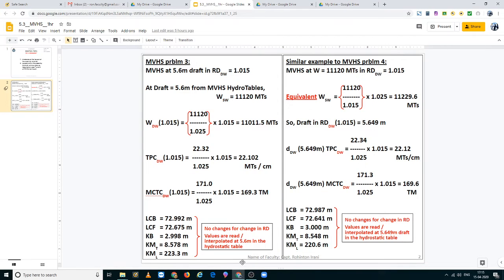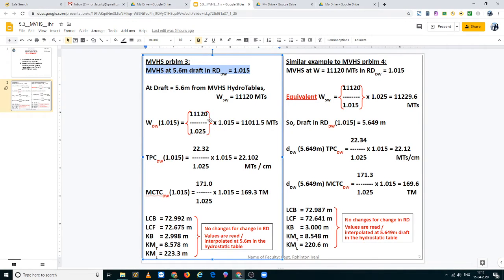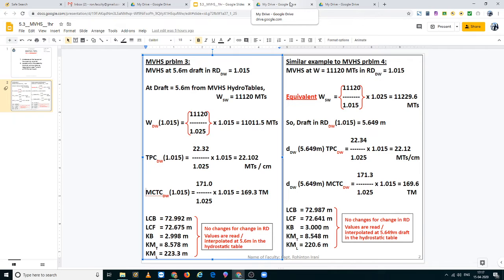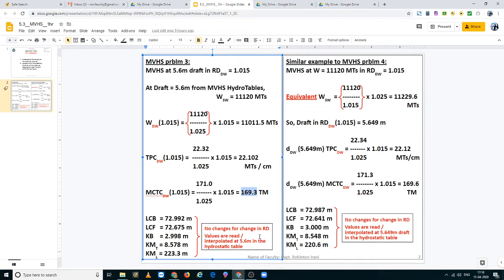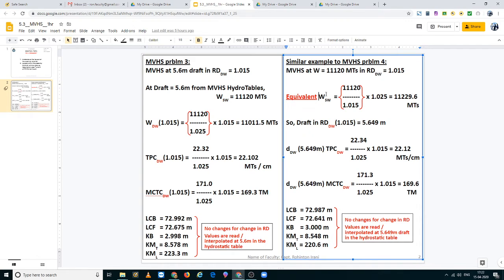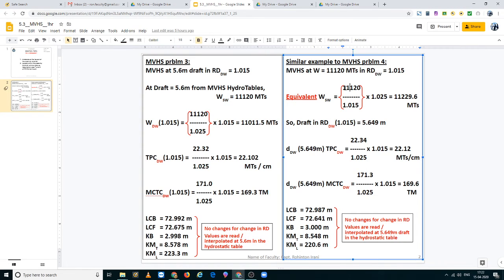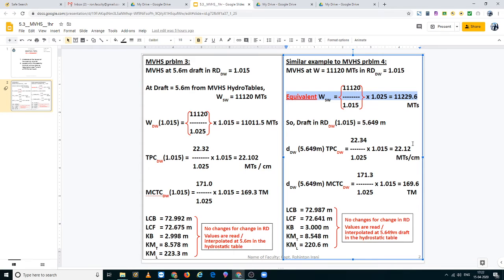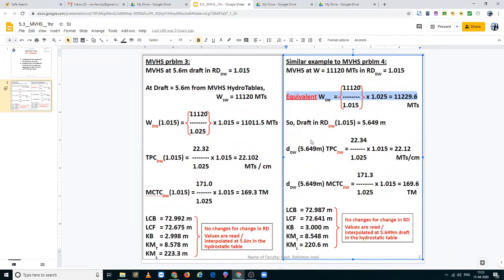MV Hindship problems 3 and 4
An explanation to the solution of problems 3 and 4